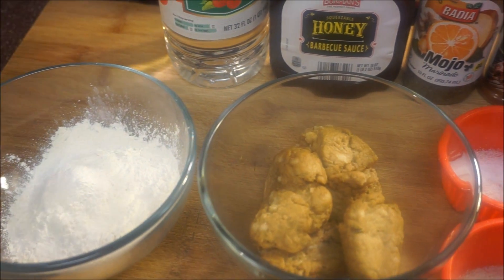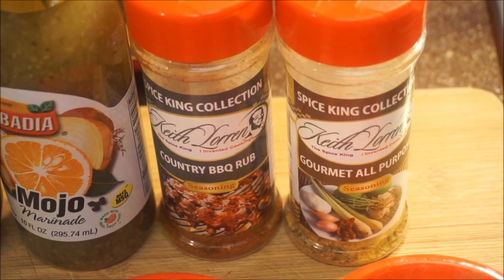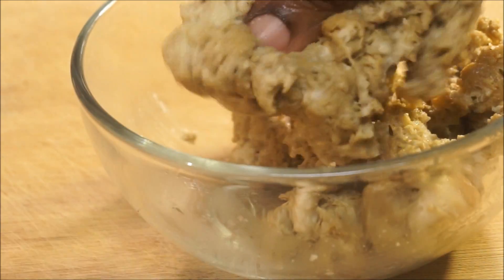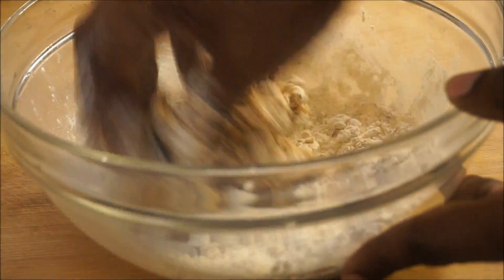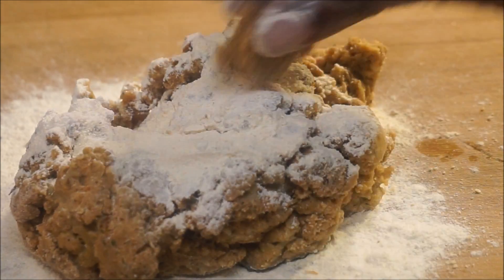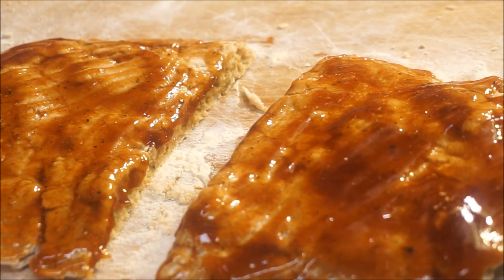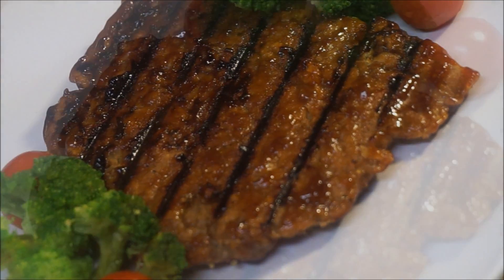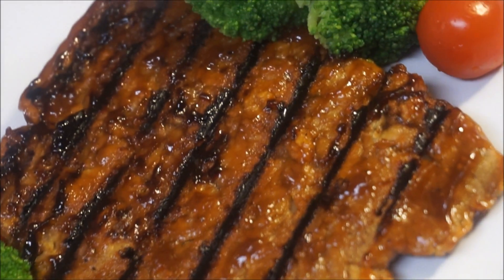How To Make Vegan Barbeque Beef Steak Ribs RECIPE How To Cook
hello my gooooodie's
hope everyone is fine as can be
another requested vegan recipe here in my kitchen(HOW TO COOK)

This recipe is so good full of flavor i'm sure your going to fall in love
it's one of those must have recipe, good for any day of the week

i only want to get better xoxoxoxxooxxo

.things you will need for this recipe.
 1 POUND SEITAN MEAT
1 CUP BEAN FLOUR
BARBECUE SAUCE
1 TSP VINEGAR
2 TBSP MARINADE SAUCE
1 TBSP BBQ SEASONING
1 TSP ALL PURPOSE SEASONING
1/2 TSP BLACK PEPPER
1/2 TSP SALT
1 TSP ONION POWDER
1 TBSP FRESH GARLIC

THIS MIXTURE SHOULD MAKE YOU 4 SLICE'S MEAT

SPICE.
THESE PRODUCT ARE SOLD AT STOP & SHOP, BIG Y, WORLD CLASS MARKETS

KIETH LORREN GLOBAL LLC
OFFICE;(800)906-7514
MAILING
2001 PINES BLVD #298601